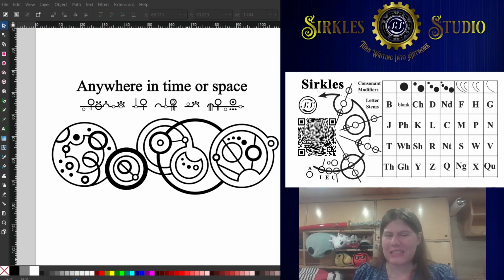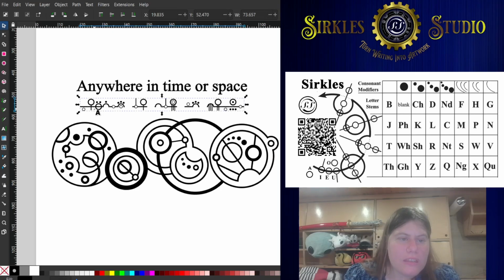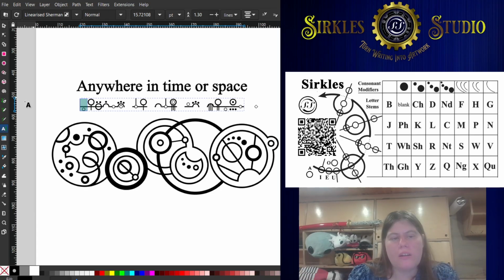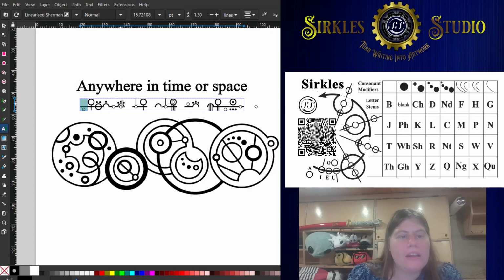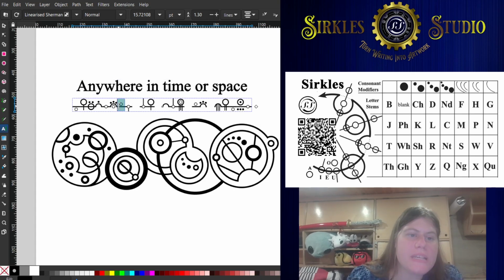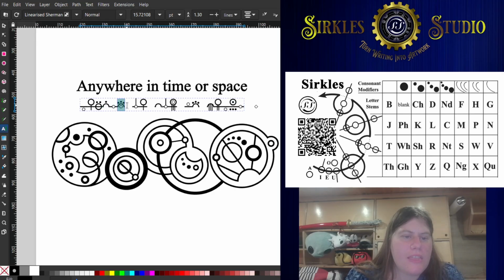Anywhere in time or space